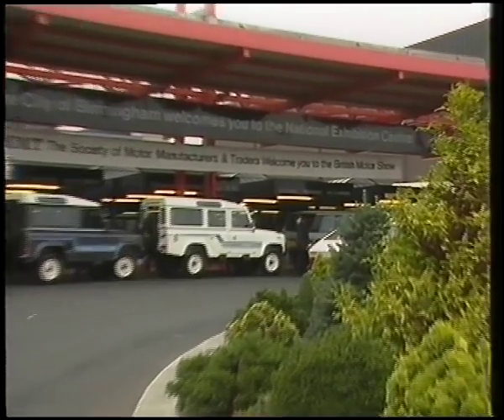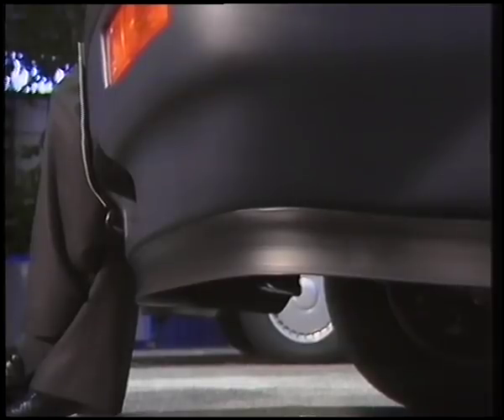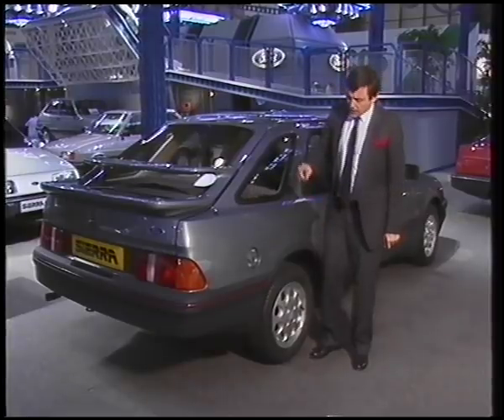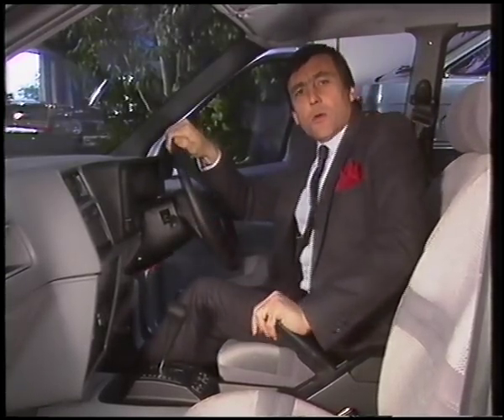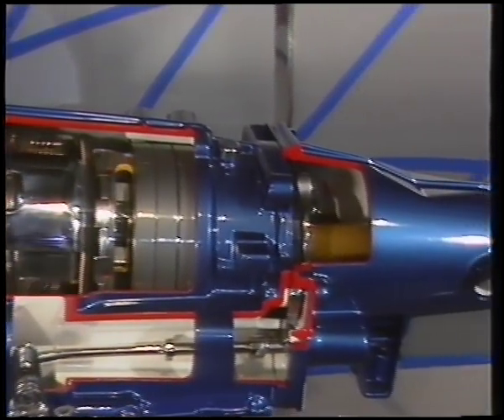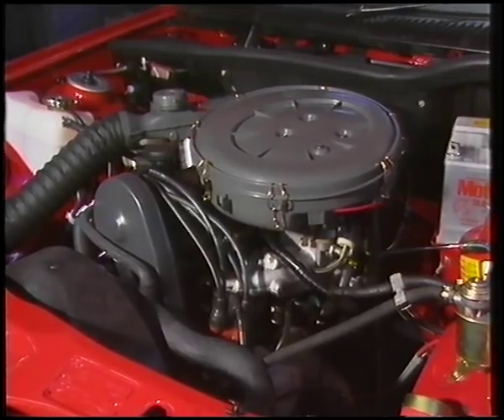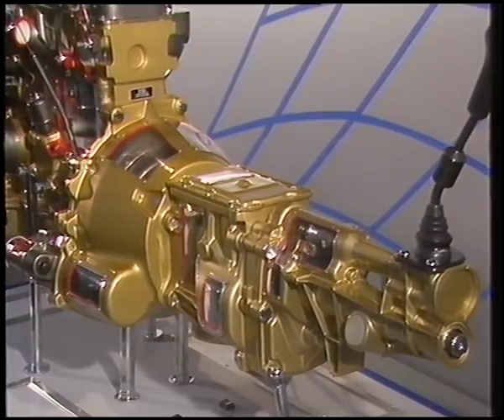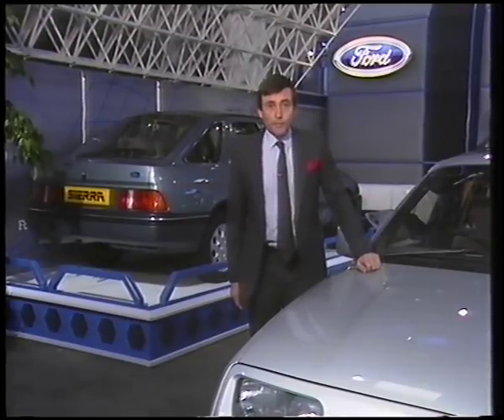Ford Sierra Motor Show Report (1984)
Here's a promotional tape used in Ford dealership about the updates made in 1984 for the Sierra. Tony Bastable presents.